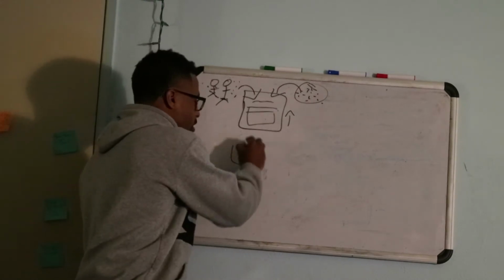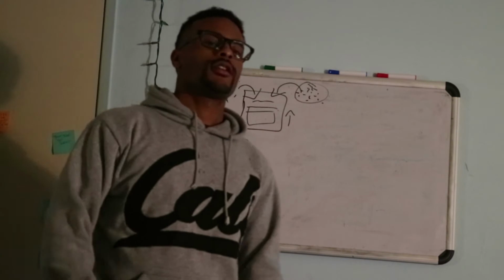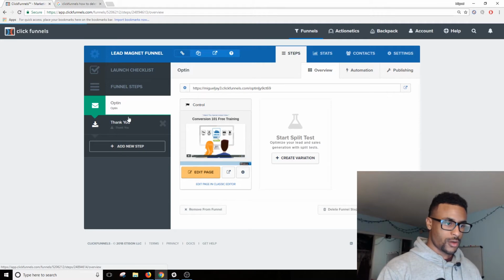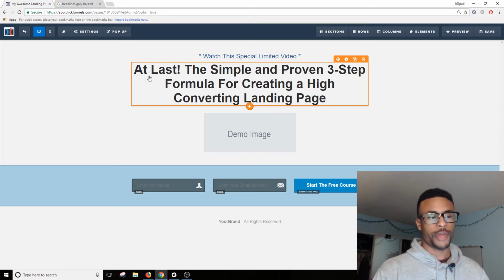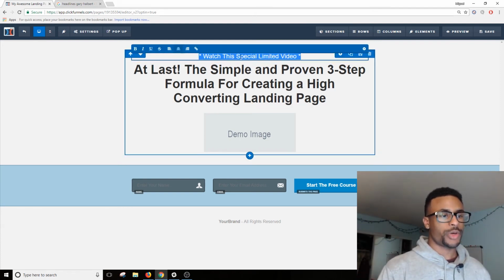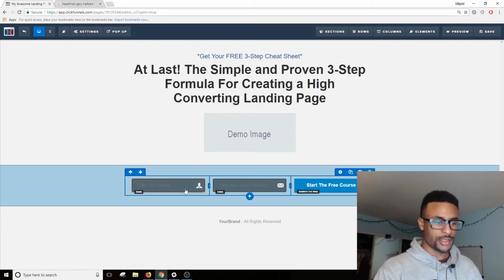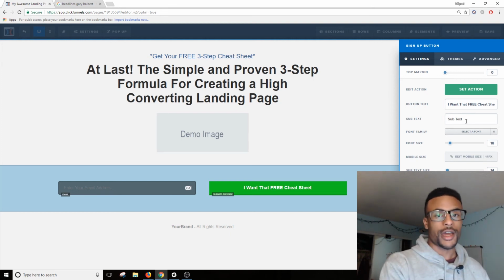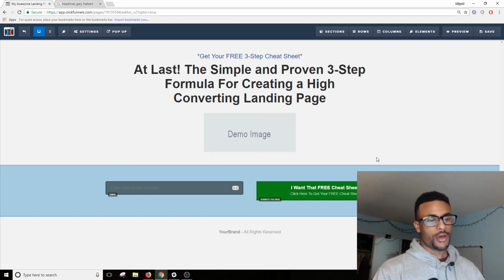3 Steps To Designing A High Converting Landing Page (Easy Tutorial)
This video tutorial explains the easiest way to create a landing page that you can use to generate leads for your business in 2018.

Leads are the people that you bring into your business who can potentially turn into customers.

So, use these 3 steps so you can design a high converting landing page in 2018.